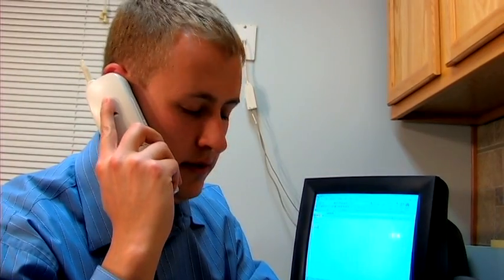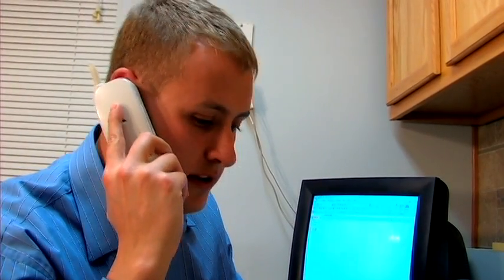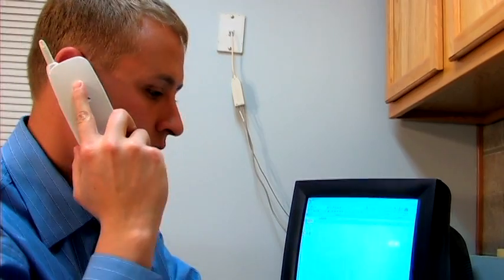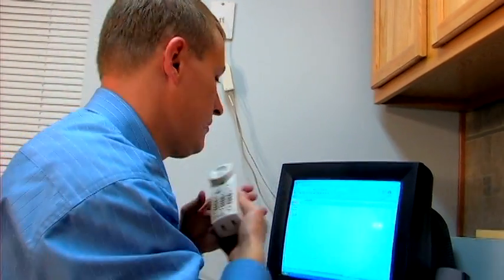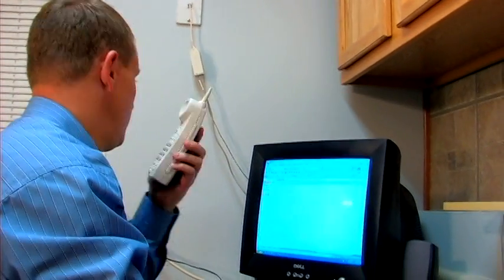Balance Sheets : How to Prepare a Trial Balance Sheet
Creating a trial balance for a balance sheet involves taking a set of all transactions that a company has made, recording them and making sure that the debits are equal to the credits. Assign each part of a transaction to a specific classification with help from an experienced accountant in this free video on balance sheets.

Expert: Ryan Lavigne
Bio: Ryan Lavigne has over seven years of experience working in accounting and finance.